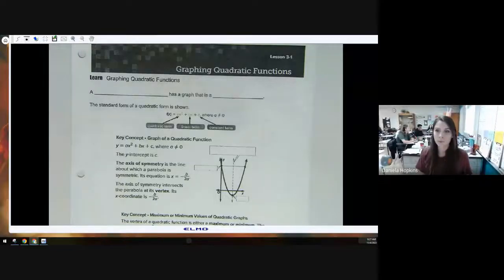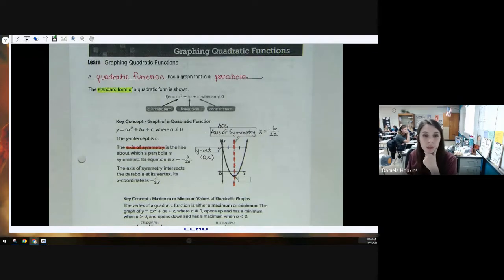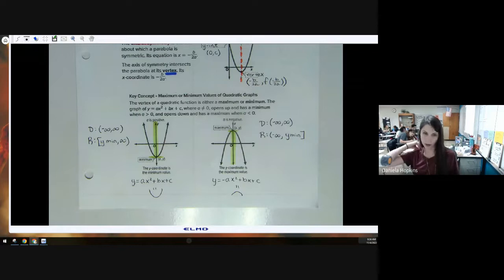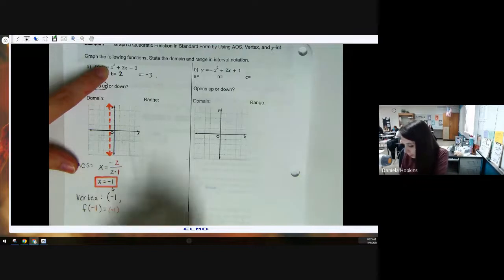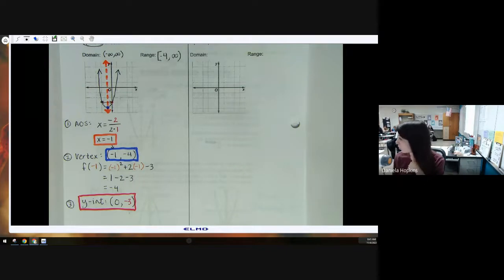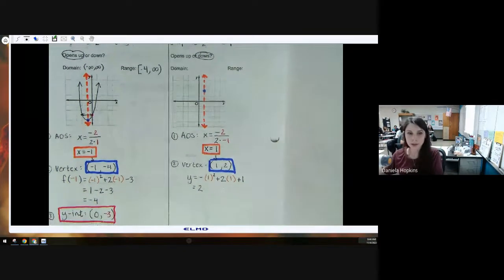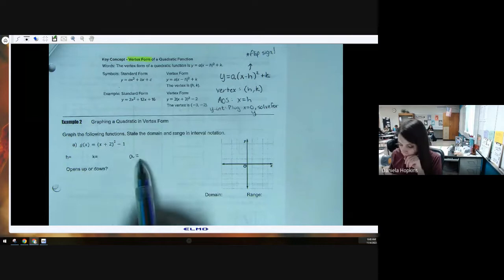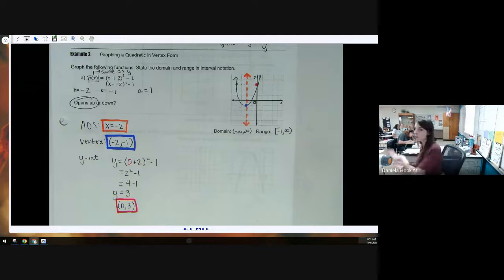3-1 Notes (day 1)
Examples 1 and 2 - Graphing quadratic functions in standard and vertex forms using AOS, vertex, and y-int.